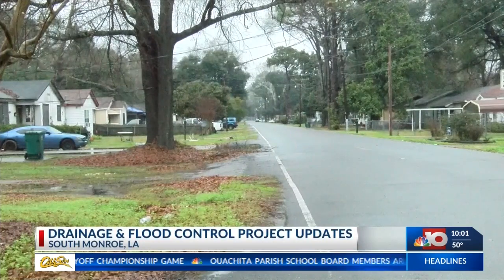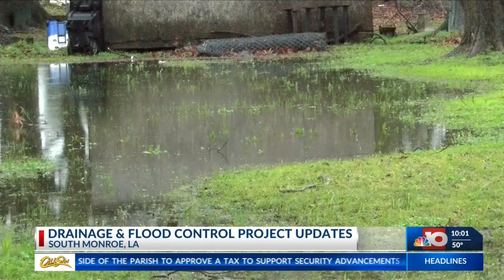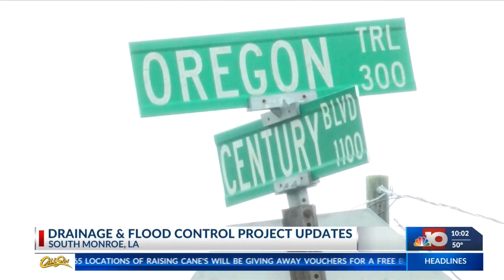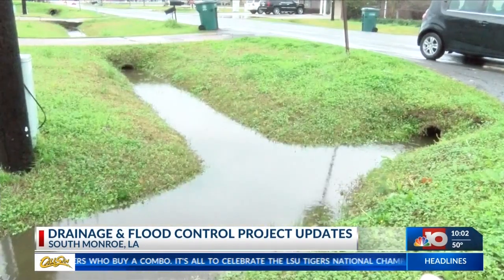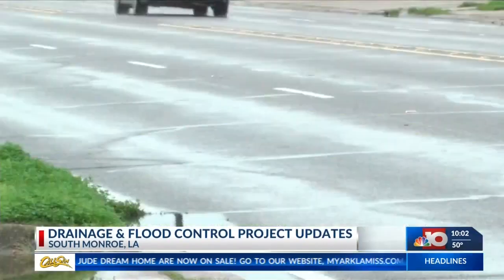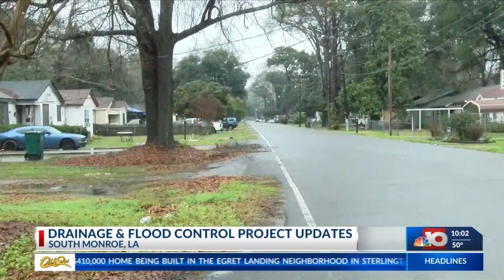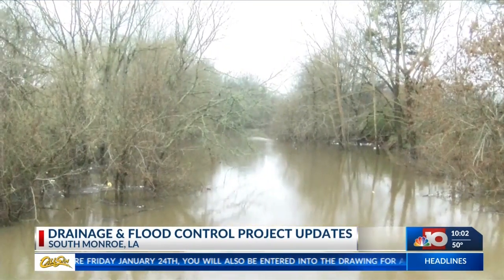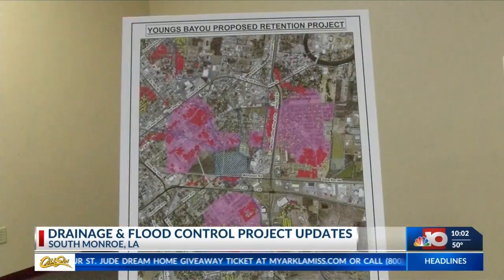City officials talk with south Monroe residents about flood control project updates